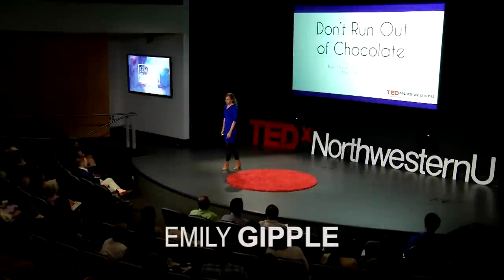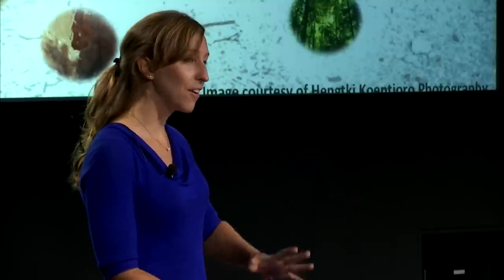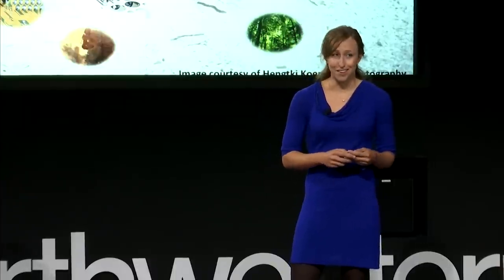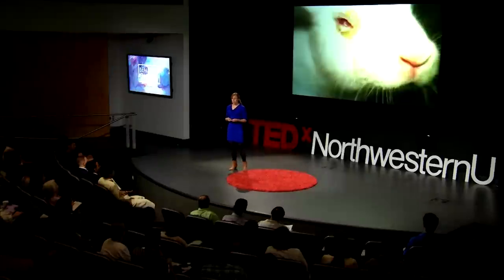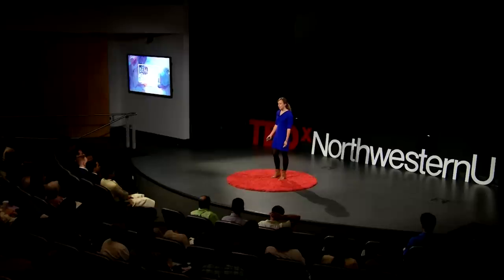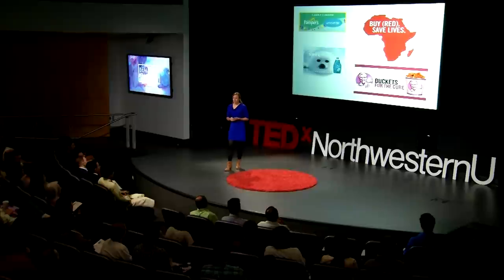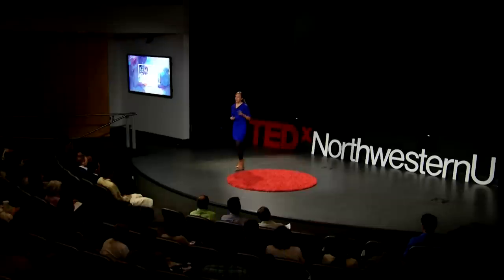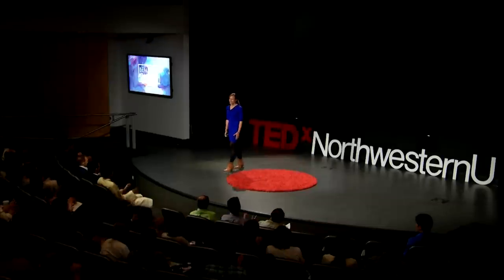Don't run out of chocolate | Emily Gipple | TEDxNorthwesternU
In an ever-evolving technological and industrial world, focusing on the intricacies of production and re-thinking how businesses and countries work together can make it better. Kellogg MBA candidate, Emily Gipple's talk does just that through a process she calls "operations-based" partnerships.

Emily Gipple is finishing up her MBA at Kellogg. Prior to joining the Northwestern community, Emily worked as a management/strategy consultant with Oliver Wyman, helped launch a nonprofit water well drilling company in South Sudan, forecasted trends for a small defense contracting firm, wrote stories as a data reporter with a DC-based newspaper, and interned with the Emerging Markets group at Nike. Her experience across sectors got her thinking: how can organizations work together to leverage their expertise to better tackle business issues, thereby addressing social issues? She is pursuing an MBA to better understand how businesses can partner with nonprofits to address needs and manage risks in their operational activities. Emily holds a B.A. and B.B.A. from Southern Methodist University and is originally from Kansas City, home of, with- out any doubt, the best barbecue in the world.